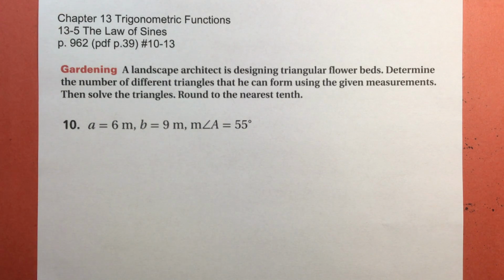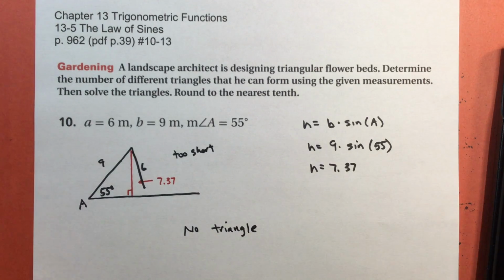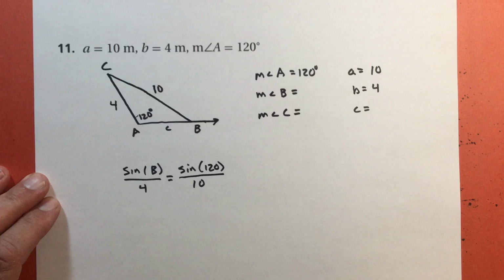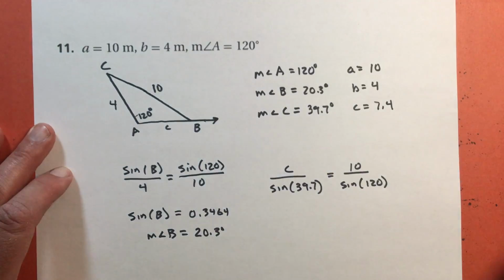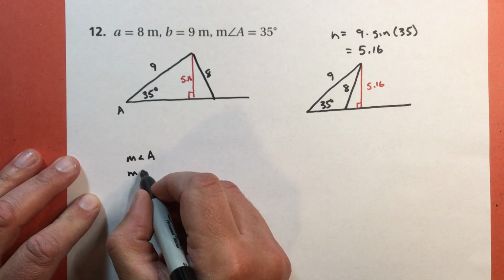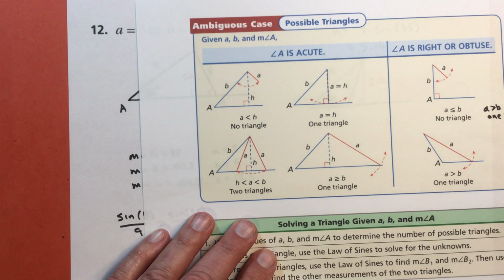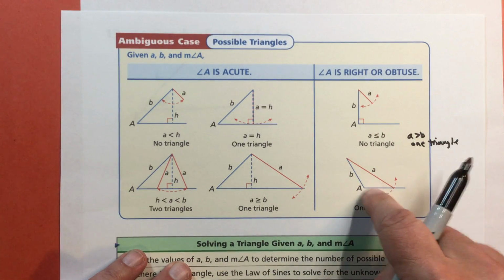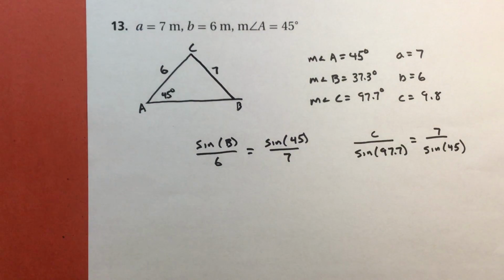13-5 The Law of Sines problems #10-13